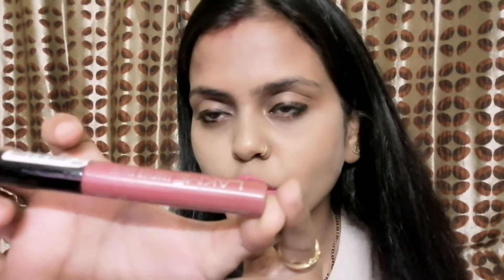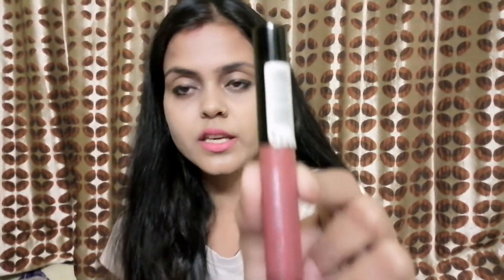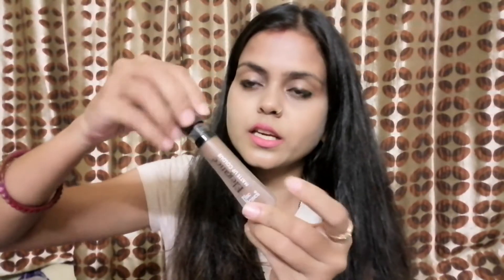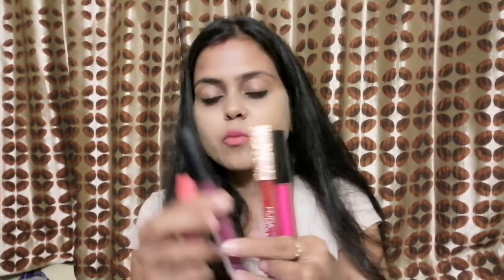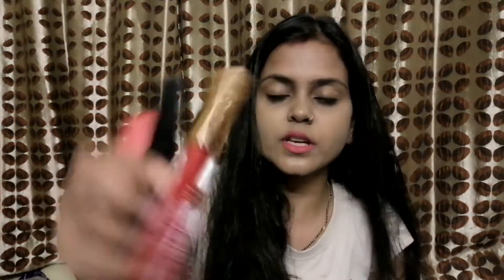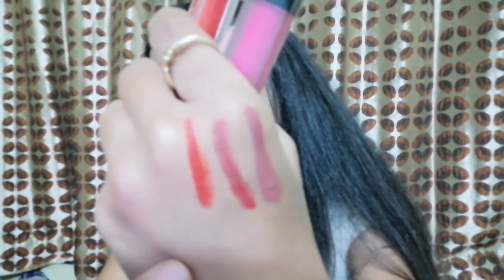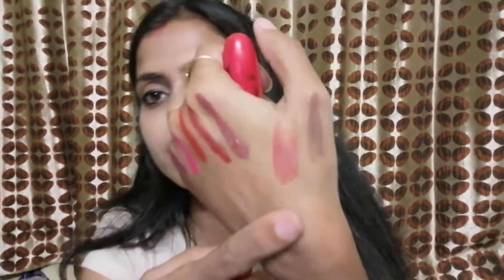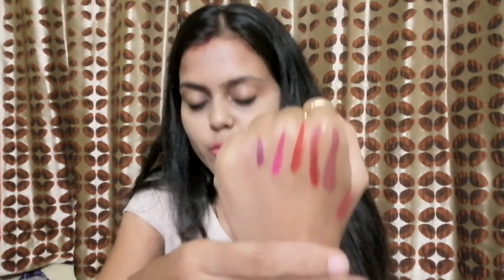My lipstick collection haul/lakme lipstick review💄 /huda beauty lipstick haul💕/puja_rajiv_ranjan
lakeme lipstick
huda lipstick
lakme red velvet liquid lipstick
lakeme matt lipstick
lipstick reviews
lipstick collection haul
matt lipstick haul reviews